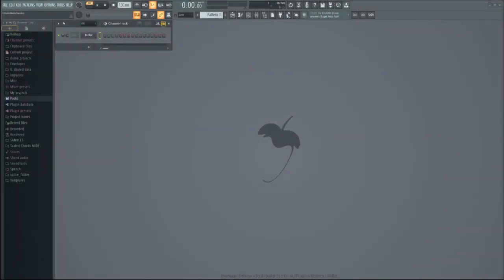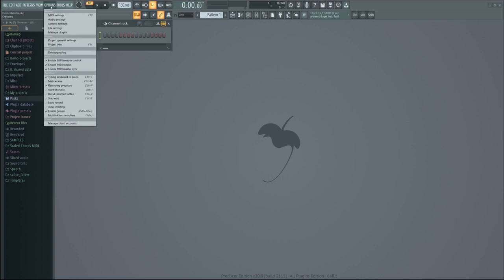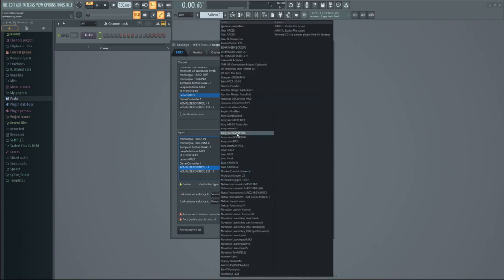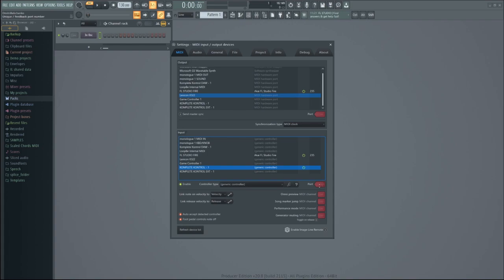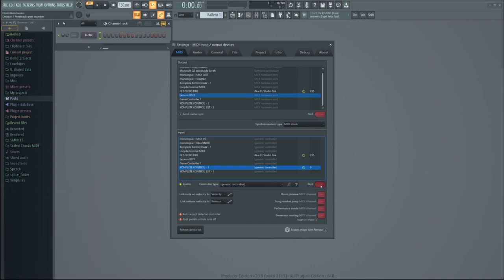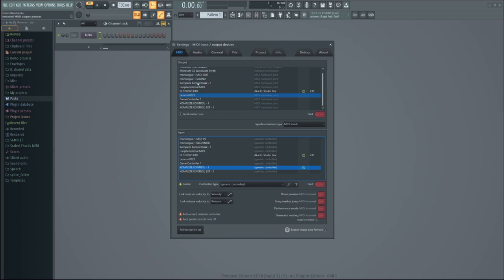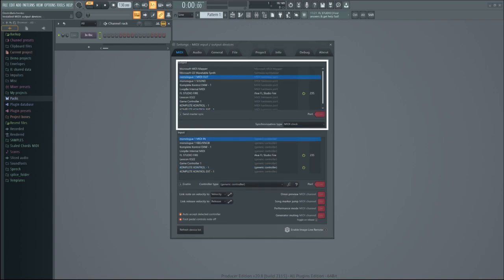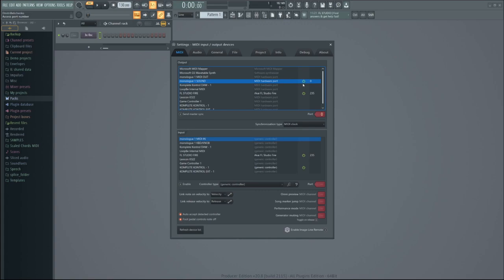04 2 1 midi i o settings DevCourseWeb com